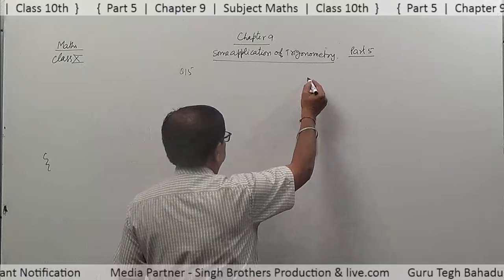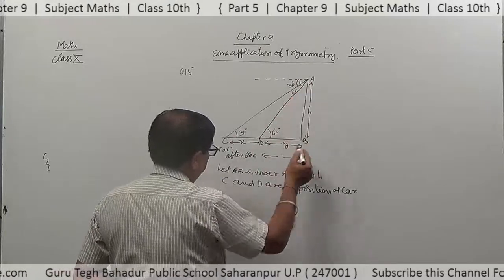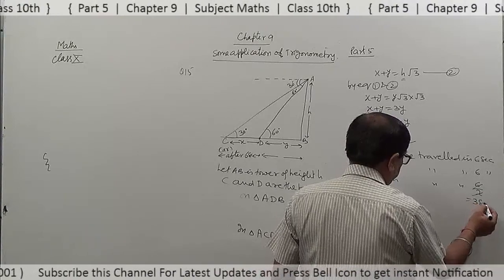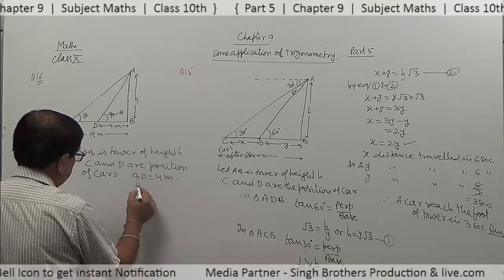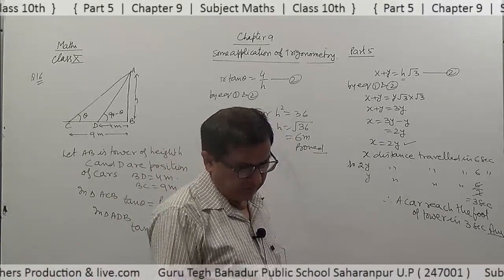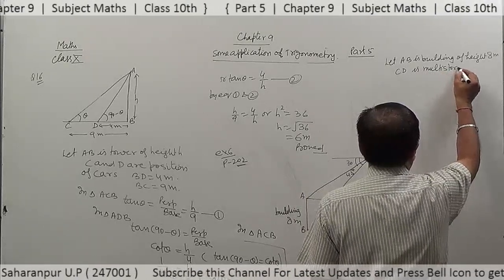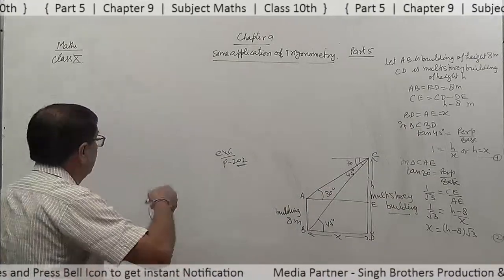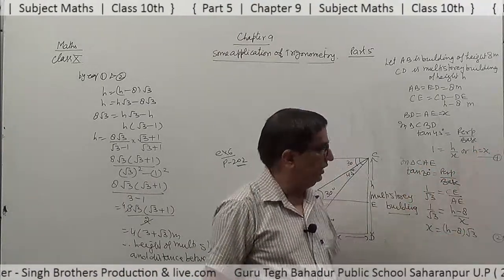Partr 5 Chapter 9 Subject Maths Class 10th